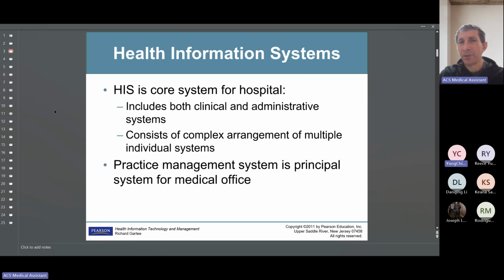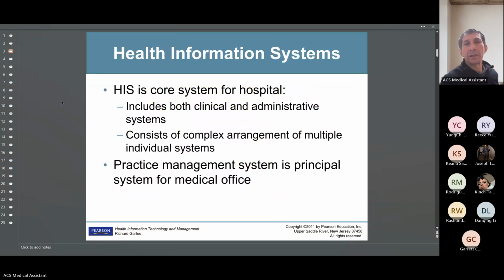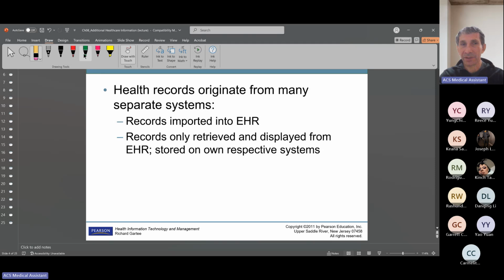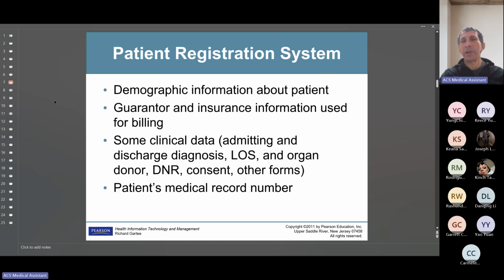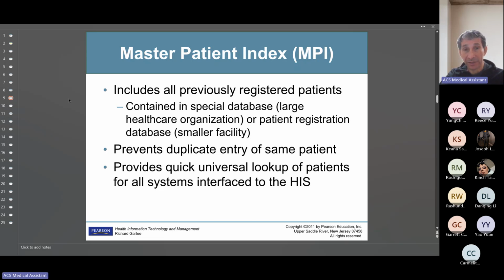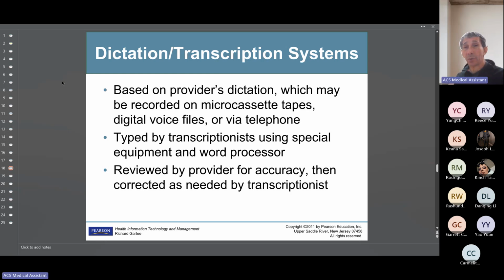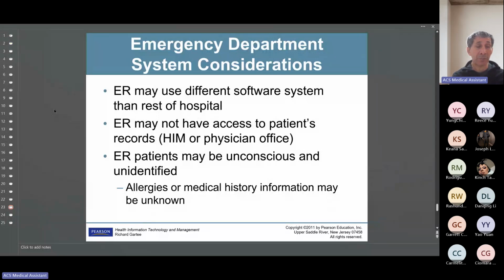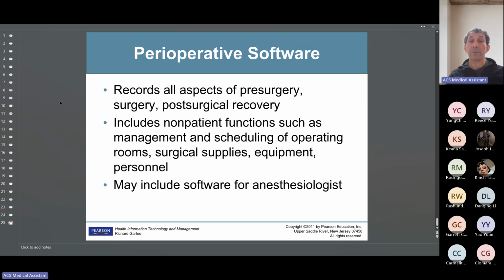Med Records 8 Dec 2